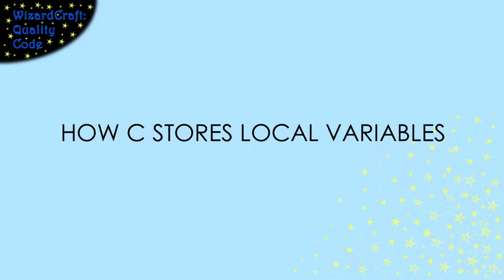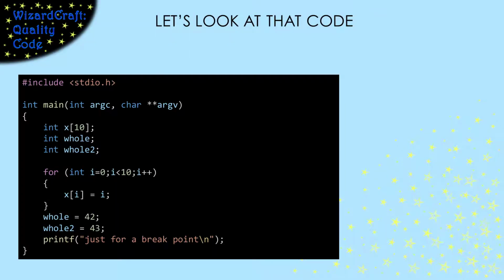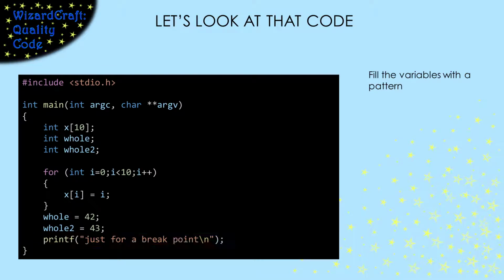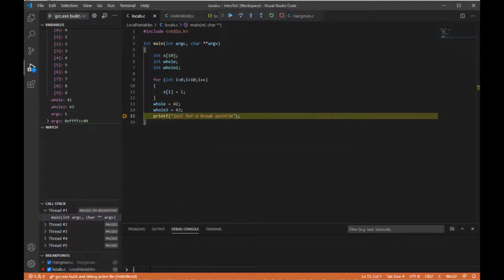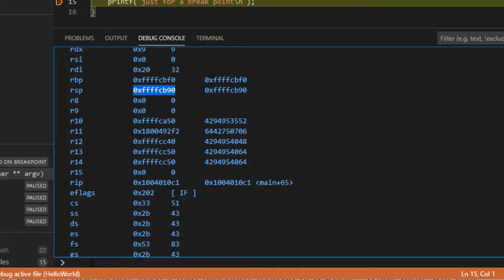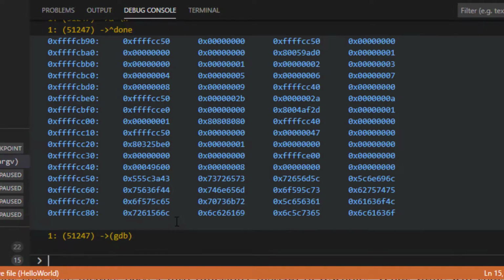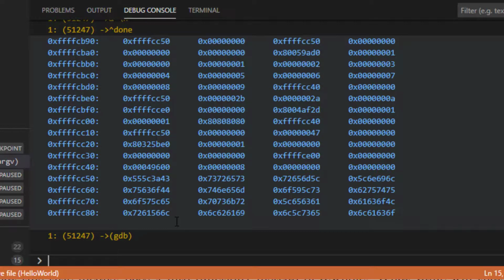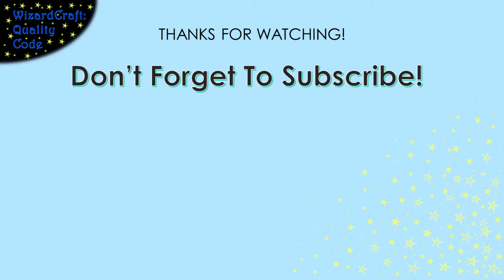How C Stores Local Variables - VS Code version (C Variables - 3)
Understanding how local variables are stored in C can prevent many bad bugs.  This video shows how we look at memory and how local variables get stored on the call stack. This is the first in a series of videos designed to show how C stores information in memory. Because C gives you more access to exactly what's happening on the machine, many of the challenges of programming in C are rooted in not understanding how memory is being used. Using VSCode and GDB, we will see how various ways of declaring and allocating memory tell the compiler to put things in different places.